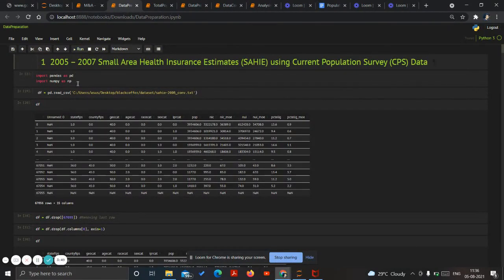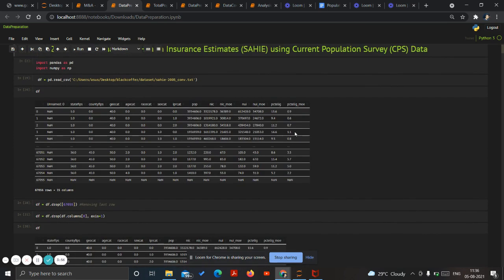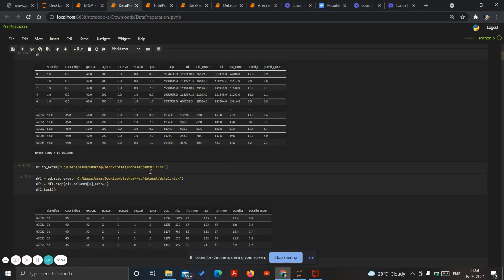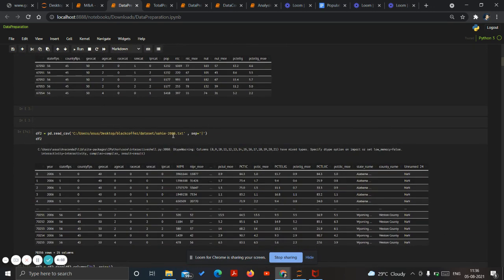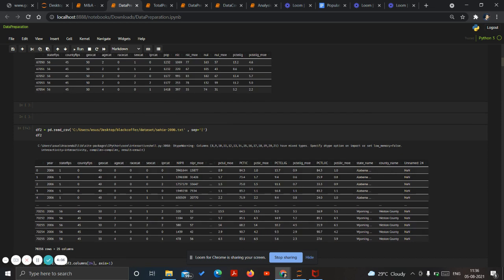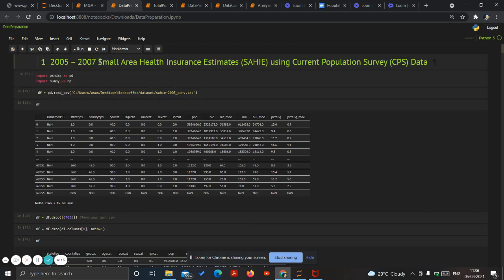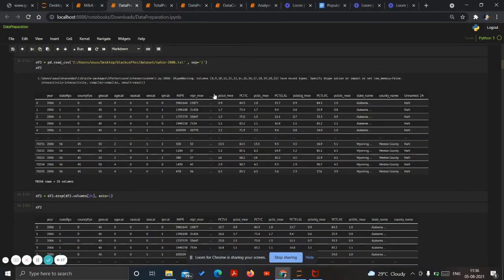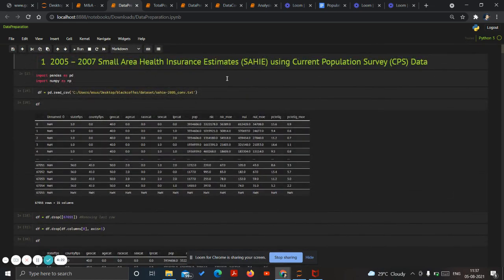Population and Community Survey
Project Objective
Project ‘Population and Community Survey of America’ objective were to perform Data Abstraction, Data Structurization, Data Preprocessing, Data Cleaning, and Combining Data from all the years listed and finally presenting insights of the data by Exploratory Data Analysis.
Project Description
For Project ‘Population and Community Survey of America’ task involved fetching json and unformatted csv data from numerous web links further needed to process data, handling nested JSON, data conversion of JSON data in dataframe, performing certain pandas operation for feature selection and structuring data. Concat all this data into one csv file then handle missing value by mapping with another dataset finally perform certain data visualization and exploratory data analysis.